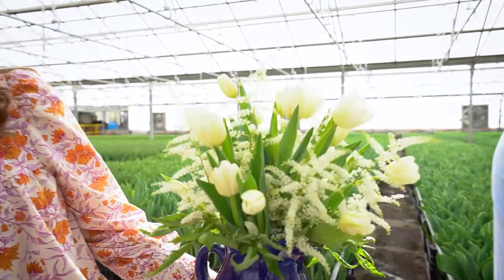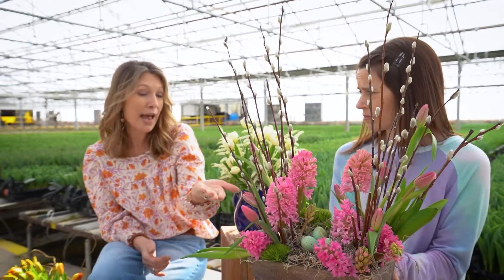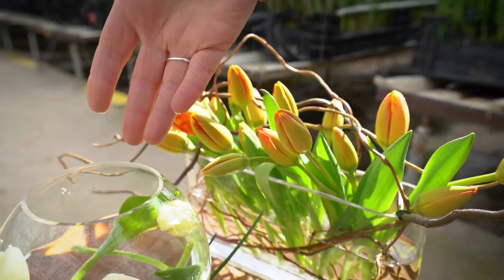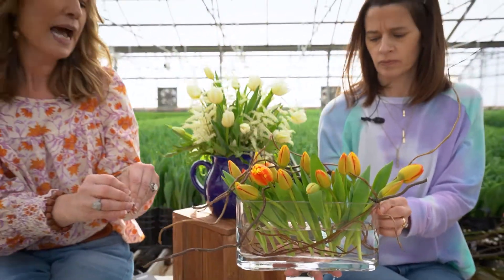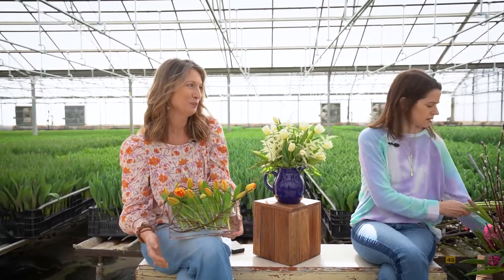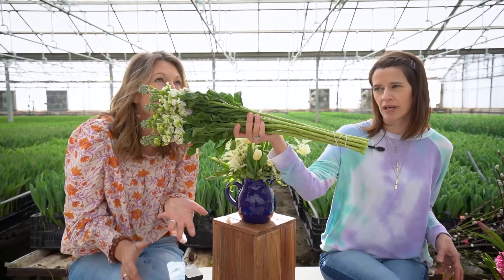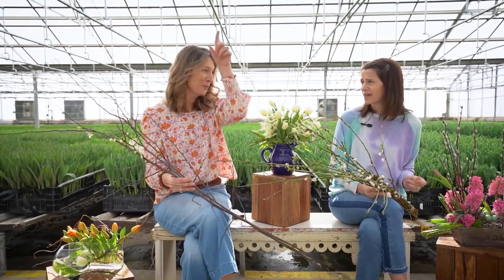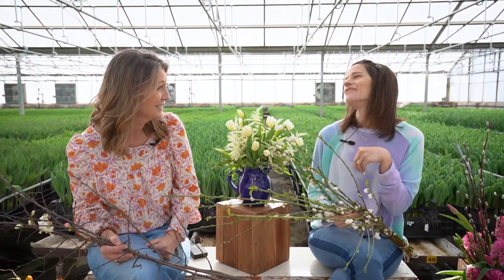Spring Tulip Inspiration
This week is SPRING (Not officially) but we are joyous with this beautiful weather!  Join Kristin and Georgia today at 3 PM for some fun spring tulip inspirations!